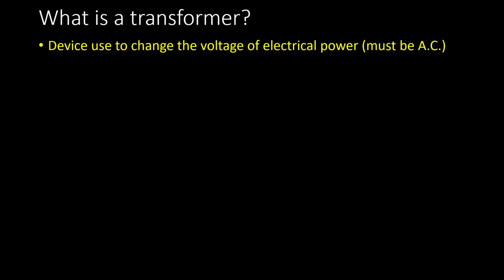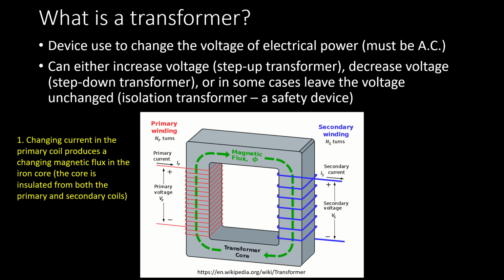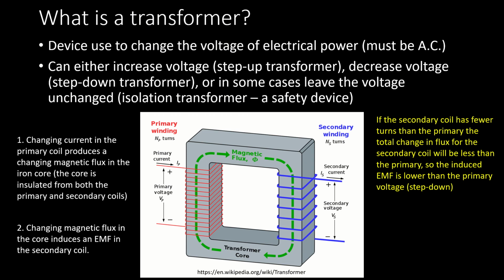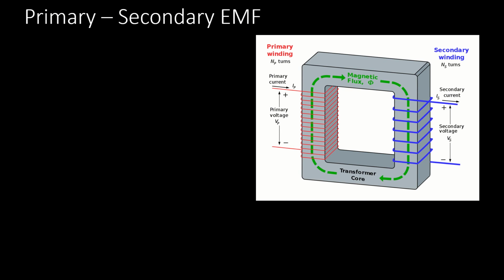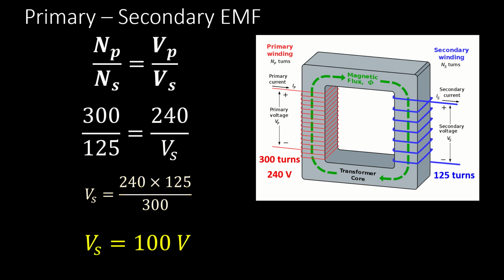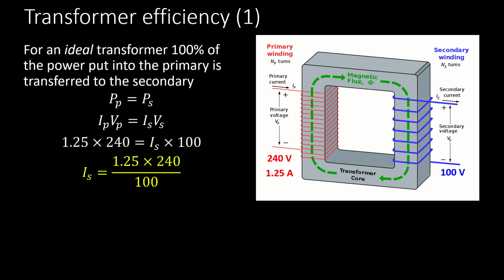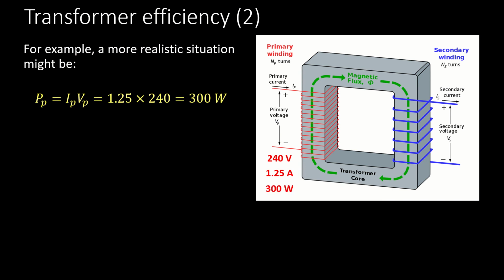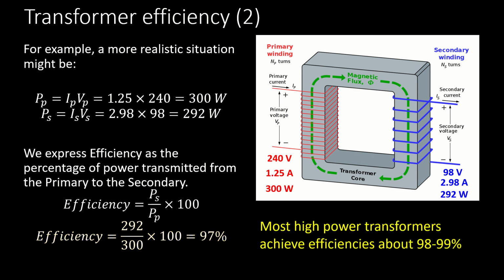Transformers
The electrical device, not the movie franchise